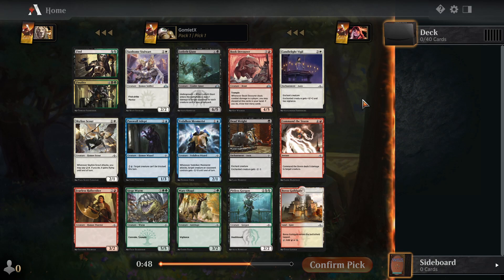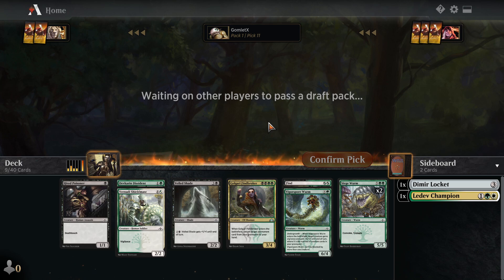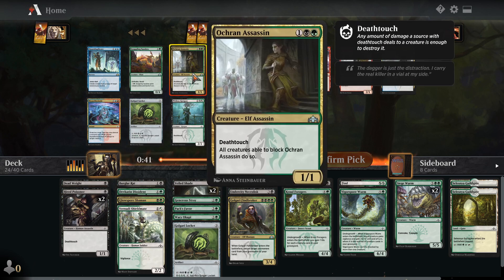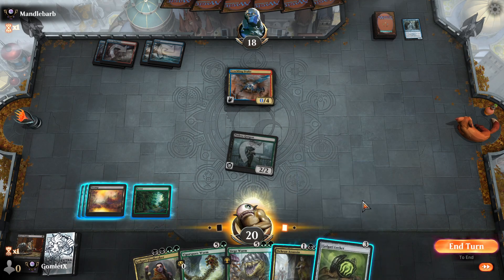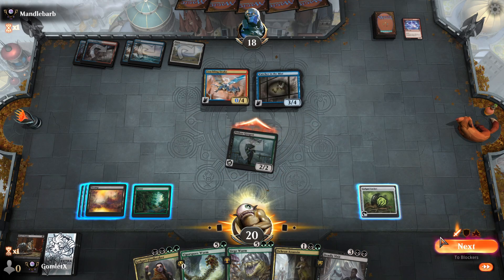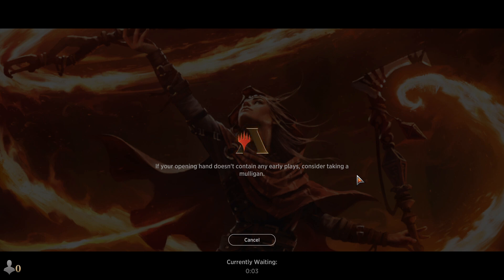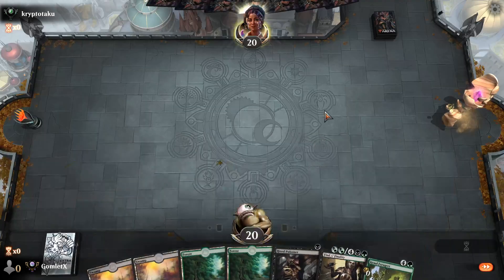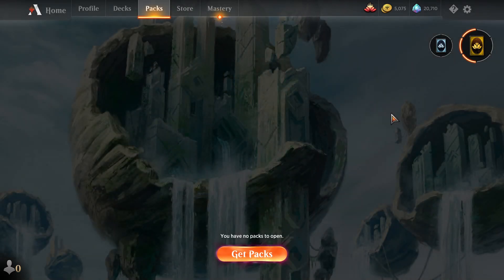Magic Arena - Guilds of Ravnica Premier Draft #6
My sixth and final Premier Draft of Guilds of Ravnica for the time being. Next week brings the return of Ravnica Allegiance Drafts, with Kaldheim coming out only a week after that! Great month for playing a variety of limited formats!

Drafting: 0:00
Game 1: 22:45
Game 2: 31:54
Game 3: 38:15
Game 4: 45:50
Game 5: 48:56